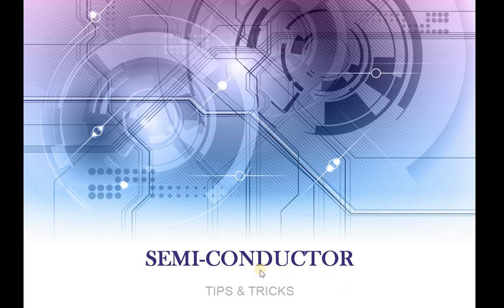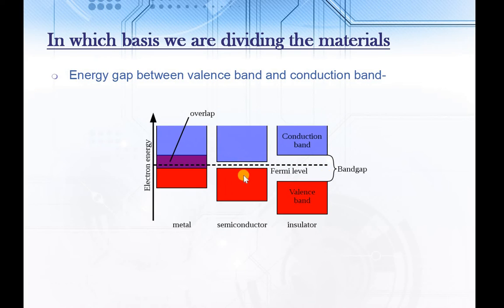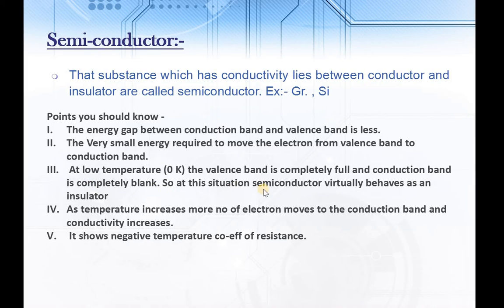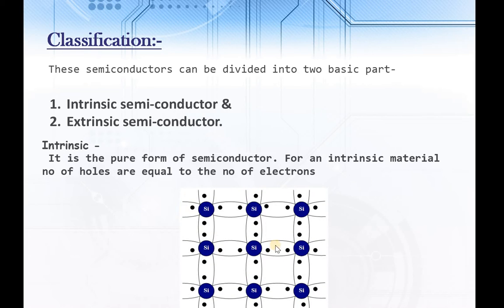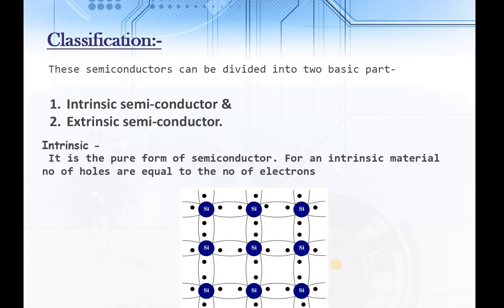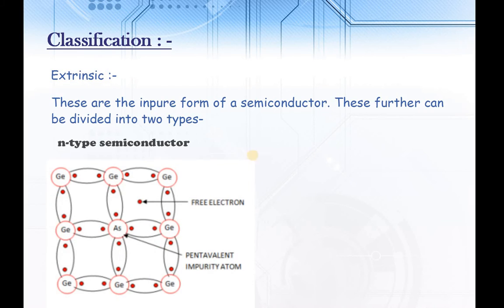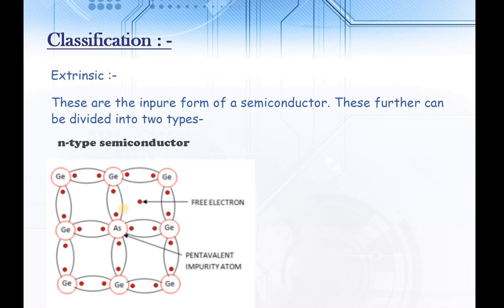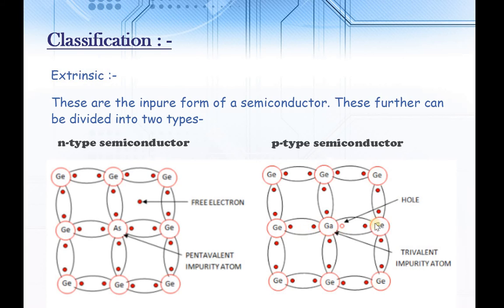Semiconductor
Semi-conductor tutorial from TIPS & TRICKS. One important thing is that, we should know each and everything from basic. And TIPS & TRICKS is going to do the same. In this video, you can find the basic things about semiconductor which you have to know. The topics covered in this video are -

1. What is the main basis of differentiating various materials?
2. What is a semiconductor?
3. Classification of the semiconductor.
4. And details things about P & N type semiconductor which is very important.

So, watch the video and clear your concept. Always try to know the basic. We will definitely clear your doubt.

For any details click on the links given below -

So friends, enjoy your study and try to learn as much as you can.